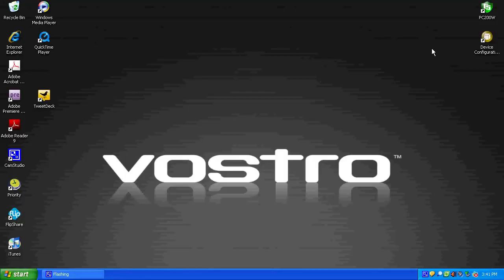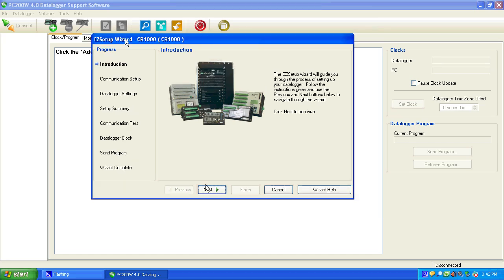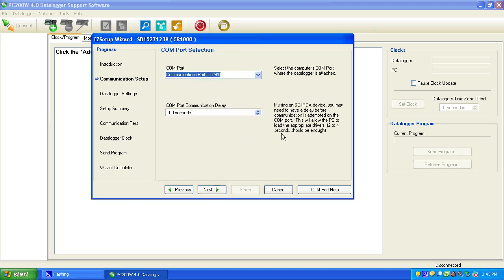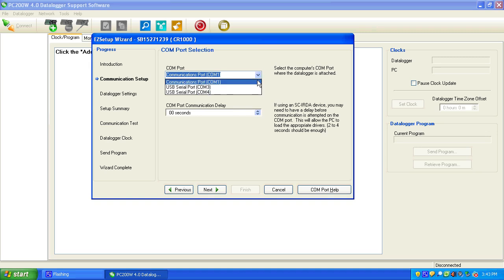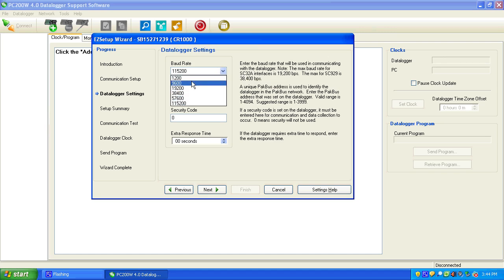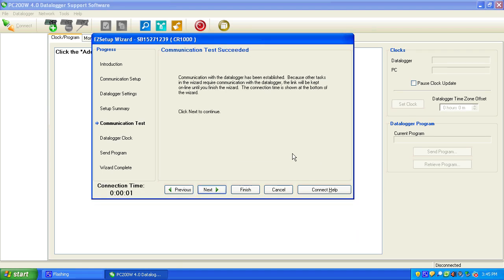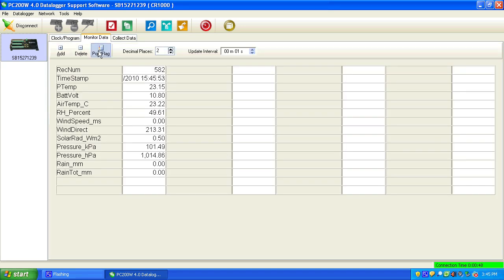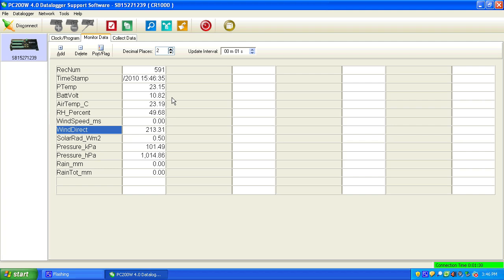Part 2 - PC200W Software and Campbell Scientific Data Loggers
This three-part video will show you how to use our PC200W software to connect to one of our CR1000 data loggers. The tutorial will show you how setup a new serial connection, connect to the data logger, view current measurements and download historical data. The video will also show you how to view the data using our software or import the data into excel for viewing.